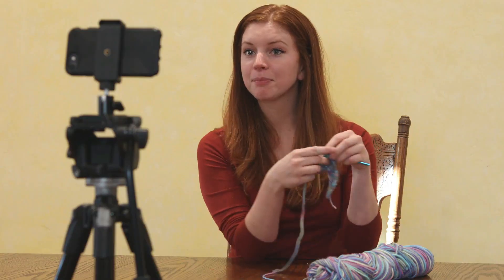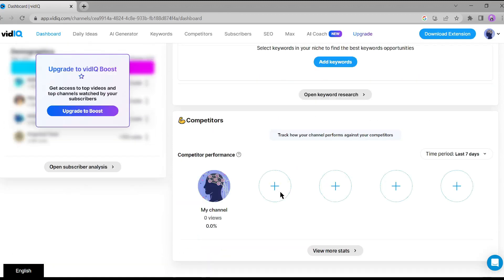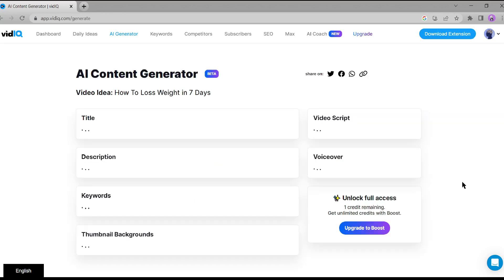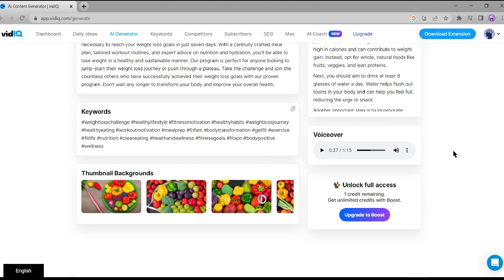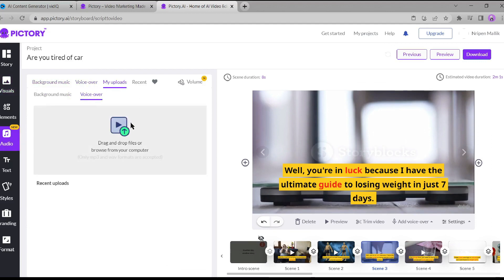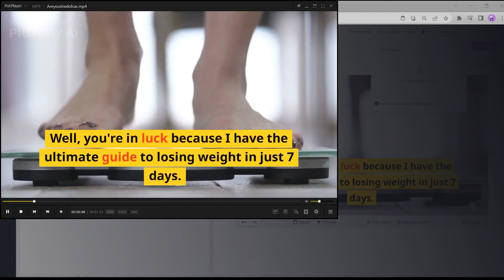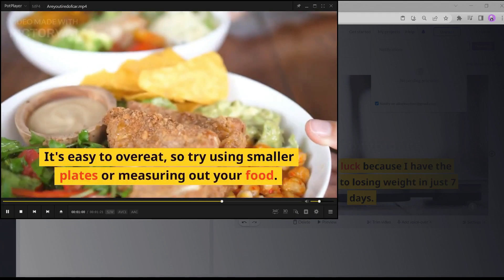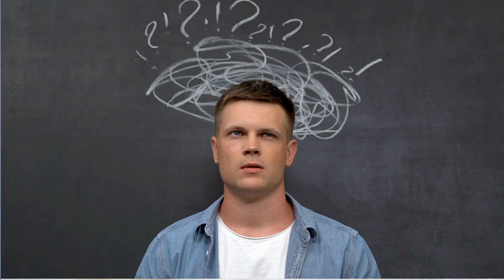How I Make Faceless YouTube Videos in 10 Minutes with AI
How I Make Faceless YouTube Videos in 10 Minutes with AI. How I Made a Faceless Youtube Channel Using Only Ai. Faceless You Tube Videos making become trending facts after the evolution of AI. People with the help of different types of AI making worthy content and videos according to their needs.Some people who are shy or whose voices are harsh using AI to make a perfect content for their audience. Making Visual content or videos for audience give the creator utmost satisfaction. In this Video we will talk about the steps or Tutorial about AI video Generator.

Here are The Turorial of Making Faceless Videos Using AI which Means ai video generator from text With the help of Vid IQ

Steps of Using Vid IQ:
Here, you can generate clickable titles for your videos that are sure to grab your viewers' attention. Not only that, but Vid IQ also helps you generate relevant keywords that can improve your video's ranking in search results. It's like having a secret weapon in your pocket!

🎬 Other Videos You Might Enjoy:

And that's not all! Vid IQ allows you to compare your channel with your competitors, giving you valuable insights into their strategies and what's working for them.

📝 Video Breakdown:
00:00 - Introduction
00:20 – Introduction of VidIQ and VidIQ feature.
01:25 - Creating a script and Voiceover with VidIQ.
02:10 – Copy Ai generated Script and Download AI Voice.
02:30 – Create Text To video with Pictory AI.
02:45 – Edit AI generated video.
03:35 - Reviewing The faceless YouTube video.
04:50 – Warp Up The YouTube automation with ai Video
13:50 - Incorporating background music and voice-overs
Oh, and don't forget the monetization criteria. Vid IQ provides you with the information you need to meet the requirements for monetizing your videos. It's like having a personal assistant dedicated to maximizing your YouTube revenue.

Now that we've seen all the incredible features Vid IQ has to offer, let's dive into the video creation process. Are you ready? Let's get started!

Summary of VID IQ
Text to Script Generator using AI , YouTube Video title making, Youtube and Google keyword research, Making high quality thumbnail generator, Text to Speech generator using AI

The first step is to click on the AI generator here. Enter your video topic

The AI is generating everything we need for our video—title, description, keyword, video script, and even a voice-over. It's incredible how AI can assist us in creating engaging content effortlessly.

Oh, and did I mention that the AI also generates multiple thumbnail options? It's like having a creative team working for you around the clock.

Now, let's play the voice-over. The next step is to copy the video script and download the audio.

We've completed the first step with Vid IQ, and now it's time to generate visuals for our video. For this, we'll be using Pictory AI. If you're new to Pictory, don't worry—I've got a full tutorial video on it. You can find the link in the "i" button.

Here we are in the Pictory AI dashboard. Click on "Text to video," and then simply paste the script we copied from Vid IQ.

Hit the process button, and now Pictory is generating visuals for us. It may take a little time, so let's be patient.

After uploading the audio, click on "entire video" here. Pictory AI will take a bit of time to synchronize the audio with the visuals. If needed, you can always resync them to achieve that perfect harmony.
Alright, everything looks good! Click on "Look good" to finalize the synchronization and proceed to the next step.
Now, it's time to download the video. This may take a moment as the system prepares your download.
Alright, we're all set! The video is ready for download. Let's grab it and give it a watch.
I'm really impressed with the results we achieved using Vid IQ and Pictory AI together.

Pictory AI Benefits
faceless youtube video ideas, youtube automation with ai, how to create faceless videos, how to make faceless videos,ai text to video generator free,
ai generated videos, ai video generator from text free

Now that we have our video ready, it's time to upload it to YouTube. And guess what? Vid IQ is here to help with that too! It provides assistance with creating the title, video description, and even the thumbnail. They've got you covered from start to finish.

And there you have it, my friends! A comprehensive tutorial on how to create a YouTube video using the fantastic Vid IQ and Pictory AI. I hope you found this video helpful and that it inspires you to take your content creation to new heights.